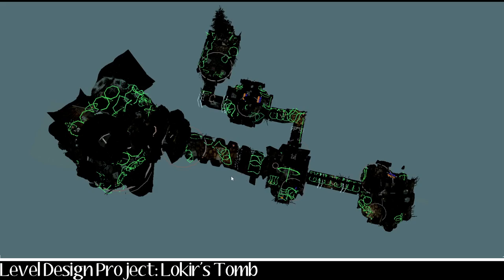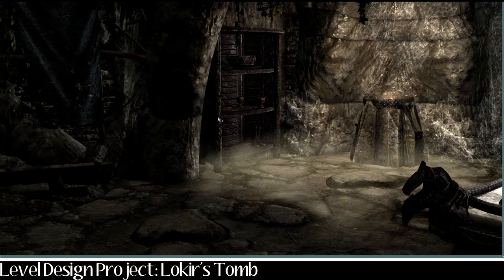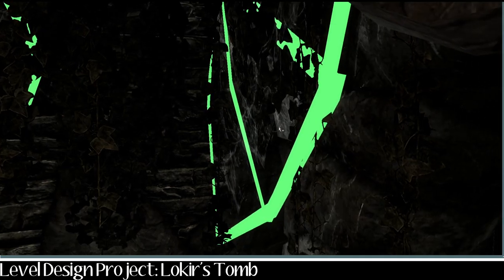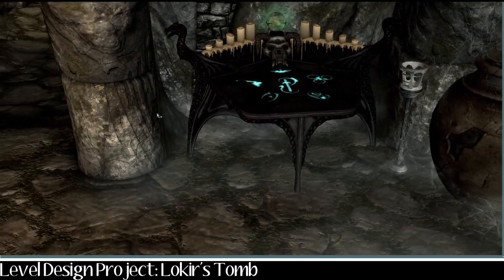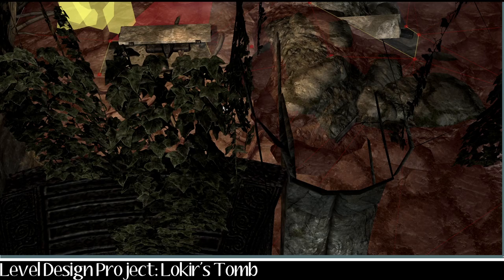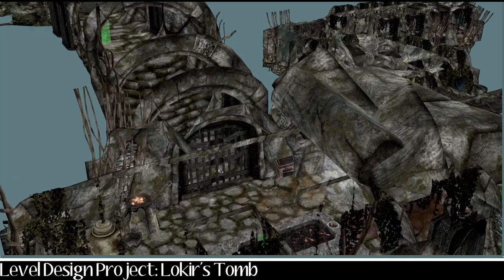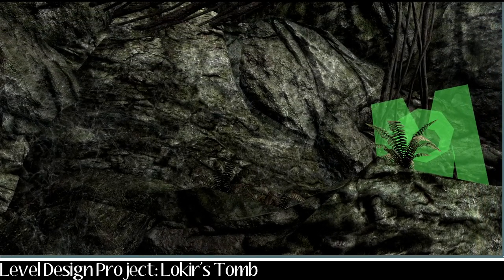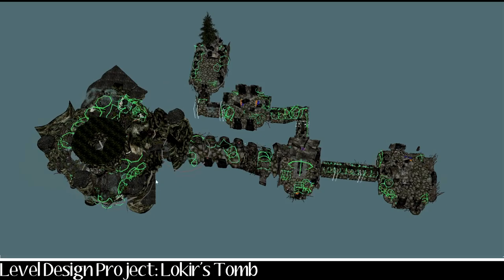Level Design Project Walkthrough - Nordic Dungeon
A short walkthrough of my first level design project, Lokir's Tomb. I built this in the Skyrim Special Edition Creation Kit over the course of a few weeks, and it was a great introduction to the level design process.

This is a look at the overall layout and design of the project. You can check out the gameplay walkthrough

00:00 Intro
01:03 Top-down overview
02:31 Main entrance chamber - clutter, lighting, item placement, levelled items, small details
06:56 Main corridor - design, construction, use of the "Battenburg" trap
07:59 Second chamber room - design, FX, functionality, lighting, placement of enemies, combat planning
10:28 Second corridor - use of sound markers, design, trap placement
11:09 Third chamber room - layout and purpose, use of story in level design work
12:04 Navmeshing considerations, what navmesh is, the process of generating navmesh, things to consider
13:44 Discussing the stories of the first two rooms
14:43 Exploring the fourth chamber room - purpose and story, enemy placement using a follower/minion, environmental design and clutter
16:06 Transition to the third corridor - use of kit pieces, adding boulders and covering seams or gaps, enemy placement
17:10 - Transition to the cave space - use of organic cave kit pieces, patching with boulders, overall look at creating a cave with patrolling enemies, clutter, adding water and natural materials, use of sound markers, lighting and dust effects, purpose of the room, loot and boss fight placement